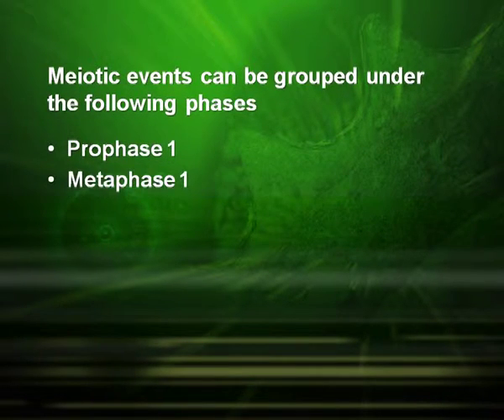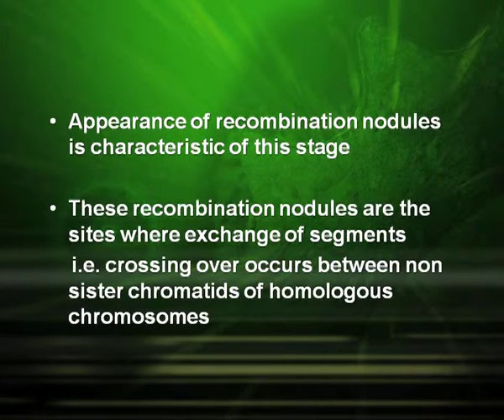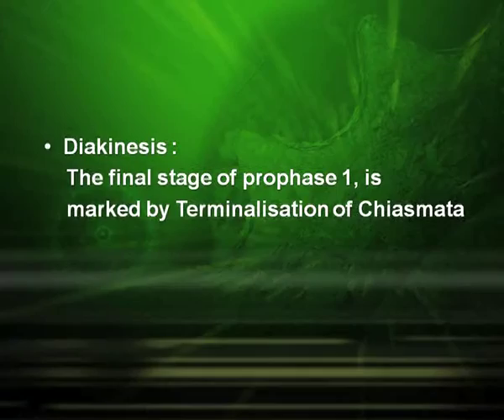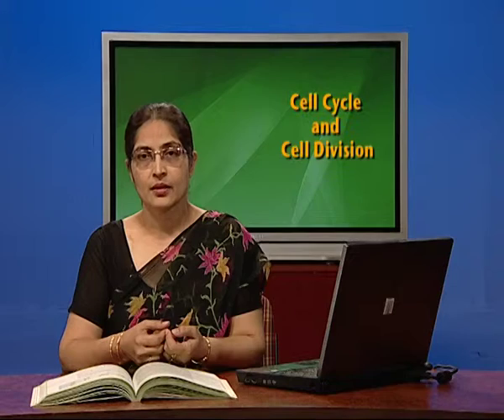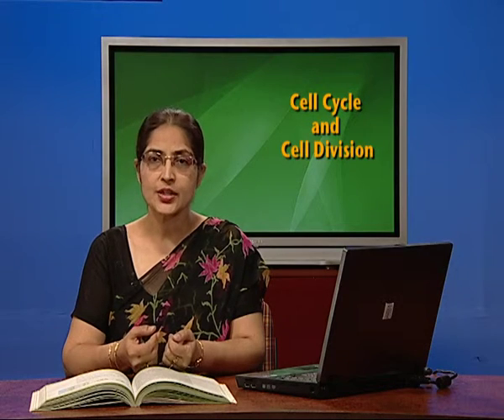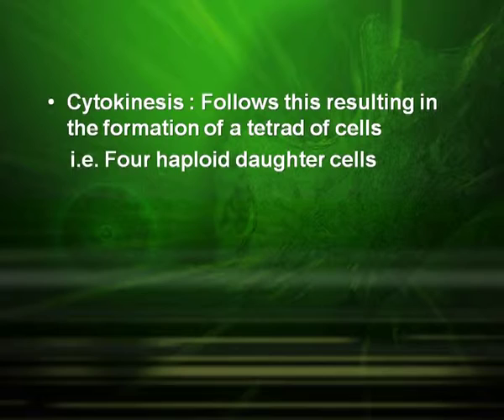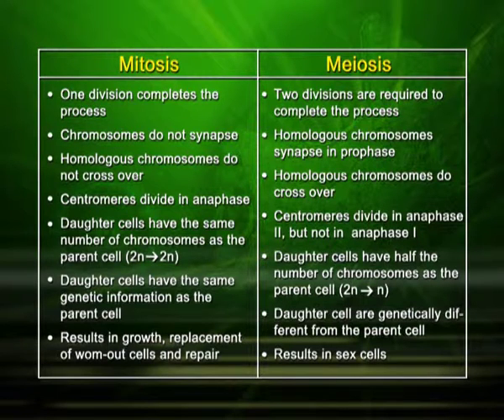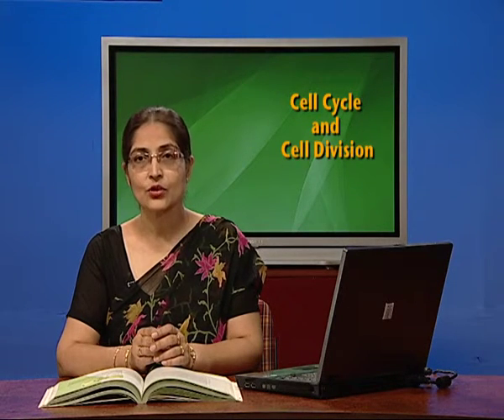Cell Structure & Functions: Cell Cycle and Division (Ep 3) Chapter 10: